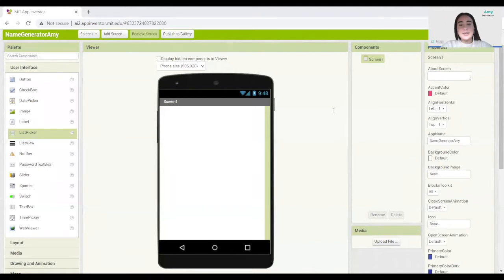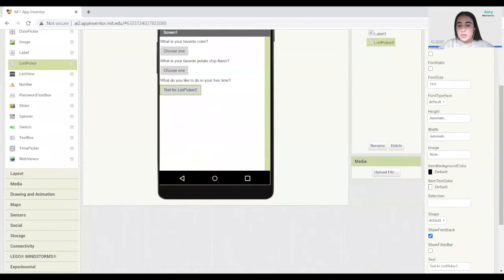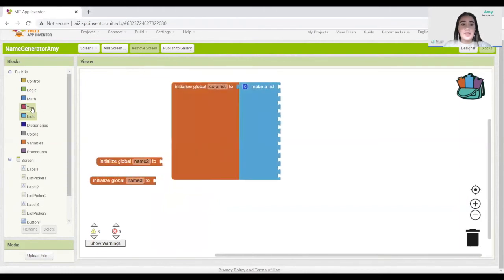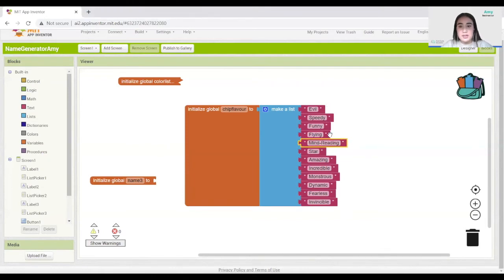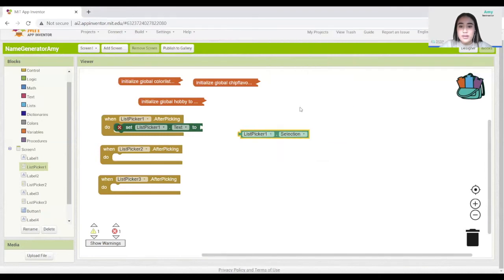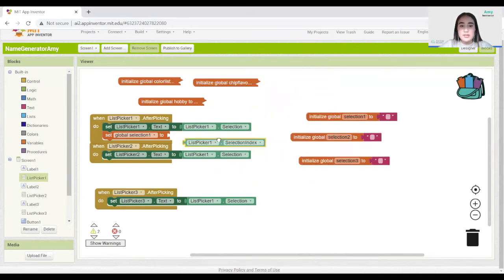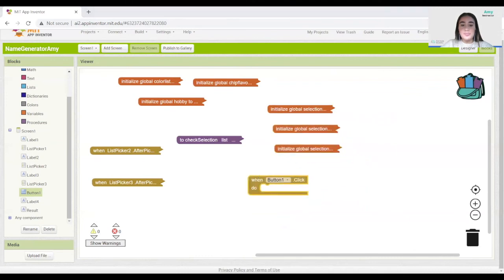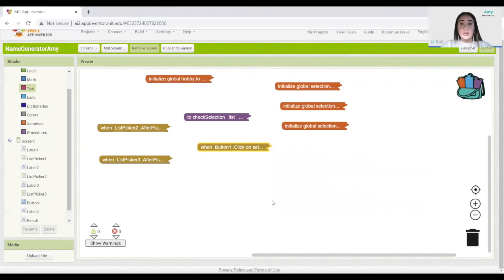How to Make Superhero Name Generator App | Beginner App Inventor Tutorial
This is a beginner-friendly, 21 minute App Inventor Tutorial to make a mobile application that generates a custom superhero name for you.

Here’s how to make a Name Generator App on MIT App Inventor 2, where a unique superhero name will be generated according to the user’s answer provided. From this tutorial, you will learn different aspects of App Inventor including list pickers, labels, buttons, and lists. This is a great idea for building a beginner-friendly app, learn to use MIT App Inventor and its emulator using this tutorial. MIT App Inventor is an easy application that is great to learn how to make a game or mobile application for Android phones.

Learn to code with our top-notch instructors at First Code Academy. This tutorial is designed by our world-class instructors at First Code Academy for beginners to learn App Inventor Programming. This step by step tutorial guides you through making a name generator app on App Inventor, which is a beginner-friendly programming language developed by the Massachusetts Institute of Technology (MIT). App Inventor Programming Language is suitable for beginners, as it is a block-based programming language that allows for drag and drop. This is a beginner-friendly tutorial. Perfect for starting to learn to code!

Hi everyone!